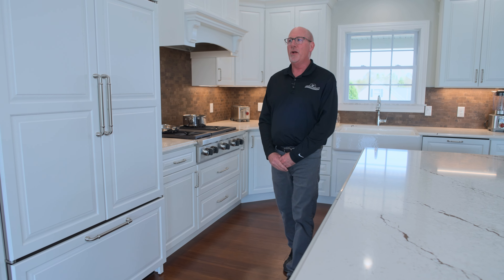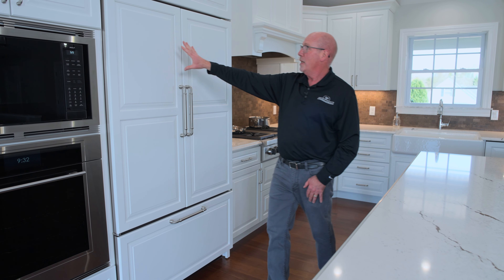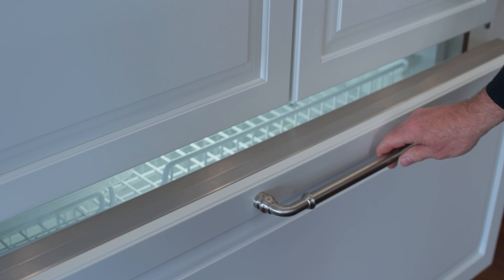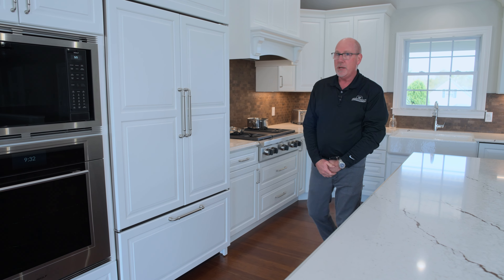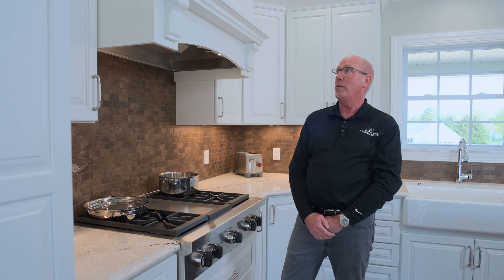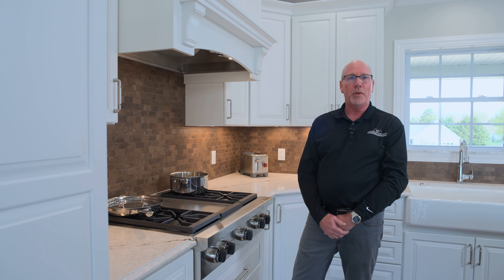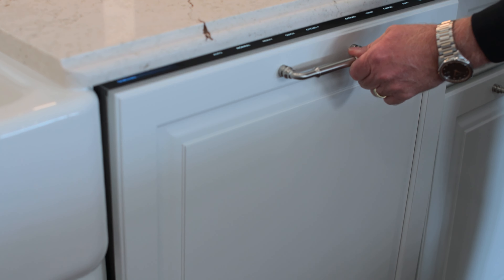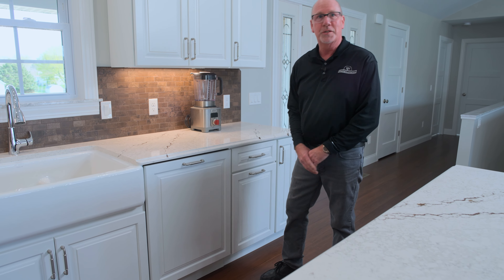Hiding Appliances for a Beautiful Minimalist Kitchen - LJ's Kitchens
The idea of minimalist home design has risen in popularity over the past few decades, and it’s not surprising why. Minimalism offers simplicity, a feeling of peace and tranquility, and is a timeless design style. LJ’s experts can deliver a kitchen that is minimal in design while maximizing functionality!